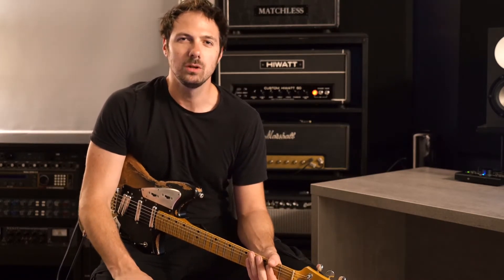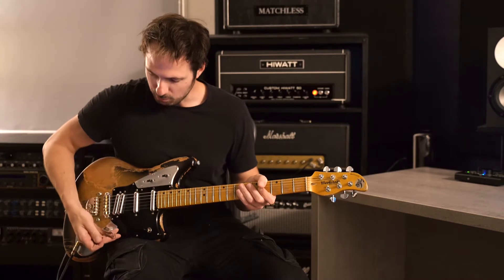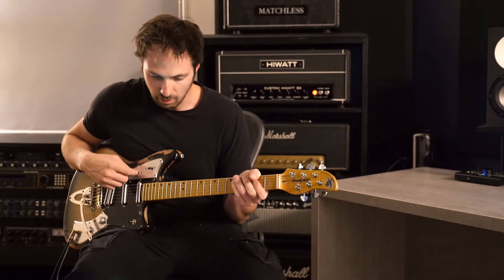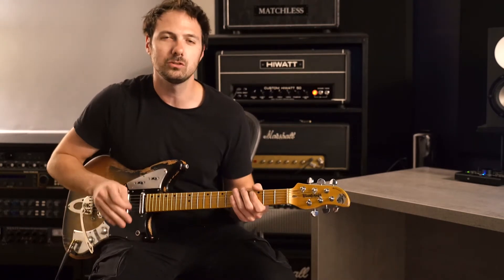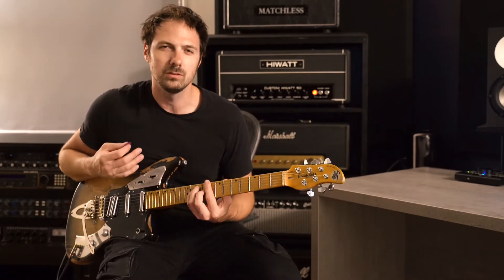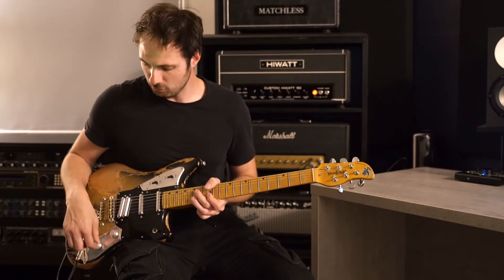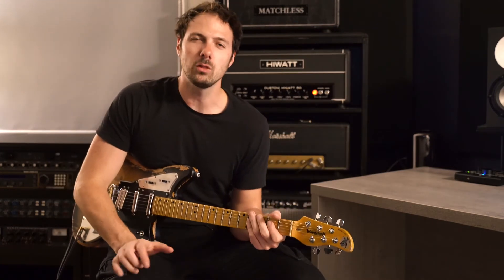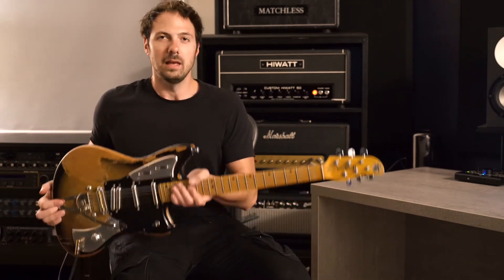Woodcraft Electric guitars Bobcat || Amp Shop Bass Exchange with Erik Himel Sunset Jam demo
Woodcraft Electric Guitars Bobcat Tobacco Sunburst Custom w/ Lipstick Humbuckers Pickups & Squid Tremolo.
Reproduction of original Vintage 1963 Bobcat with new modern upgraded parts.
Hard Rock Maple Neck with Maple Fingerboard
Custom-designed Torn Lips Pickups
3-way pickup selector switch
2 custom Jaguar style 3 way slider switches
Squid Tremolo, Custom, hand-made electric guitars expertly crafted in North Hollywood, California. With over 45 years of craftsmanship and musicianship experience, Woodcraft Electric Guitars prides itself on providing a unique, signature sound for all pro guitar players and music lovers worldwide.